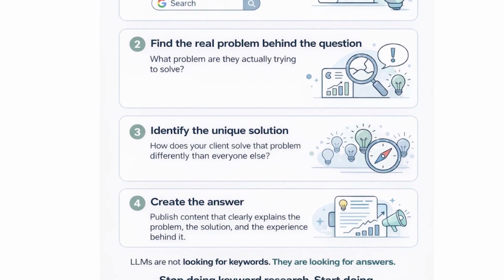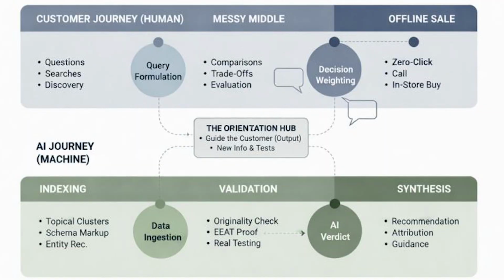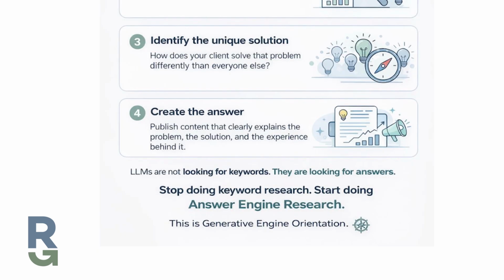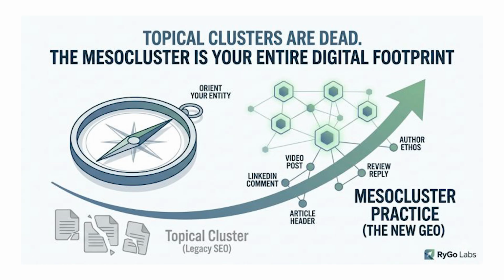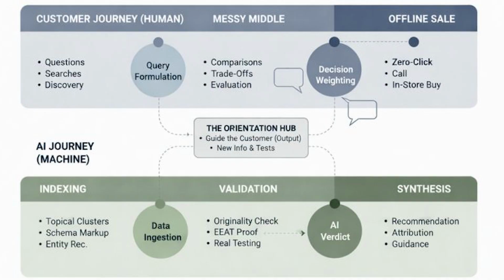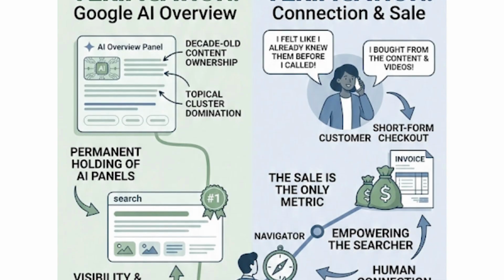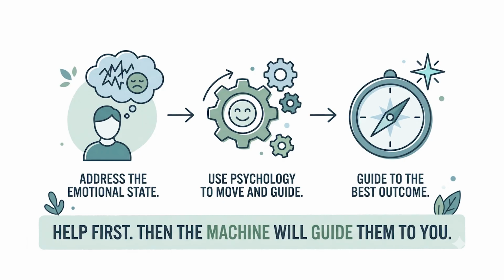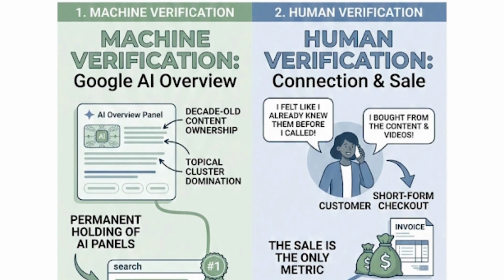Generative Engine Orientation (GEO): How to Optimize for AI Search & Answer Engines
Generative Engine Optimization is wrong. It must be Generative Engine Orientation.
This is how you survive zero click search or search without clicks.

We have entered the Post-Information Era, where information is a commodity and AI is the new gatekeeper between you and your customers. To win, you must capture more than just "Mind Share"—you must capture Machine Share.

In this video, Ryan from Rygol Labs breaks down a new strategic framework: Generative Engine Orientation (GEO). While SEO focuses on clicks, GEO focuses on orienting the machine to synthesize your unique ideas and experience into the answers it gives your customers.

We dive deep into the systems-level shift of marketing:
The Machine Journey vs. The Customer Journey: How AI validates your business as an "Entity" rather than just a string of letters.

Meso-clusters: Extending topical clusters to seed your original ideas across the web, from your website database to social media like LinkedIn.

Analog Sweat & Digital Receipts: Why unique experience is now the most expensive part of E-E-A-T and how to provide "proof of work" to the algorithm.

Digital Body Language: How Google measures trust through the coherence of your brand across all platforms.

The Messy Middle: A system for guiding buyers through the gap between curiosity and a sale that "wears well".

Stop chasing clicks and start training the machine to work for you.

Key Concepts Covered:
Generative Engine Orientation (GEO)
Search Without Clicks & Answer Engine Optimization
Entity Recognition & The Knowledge Graph
Mind Share vs. Machine Share
The Trust Framework
The Navigator Framework

About Rygo Labs:

We help businesses navigate the complexity of AI search and modern customer psychology to build marketing systems that actually sell.

Stop being a marketer and start being a navigator.